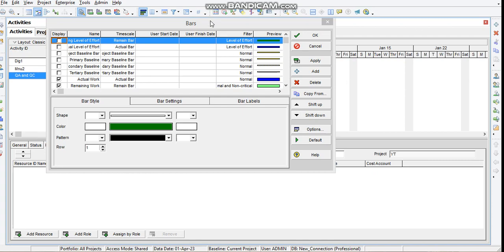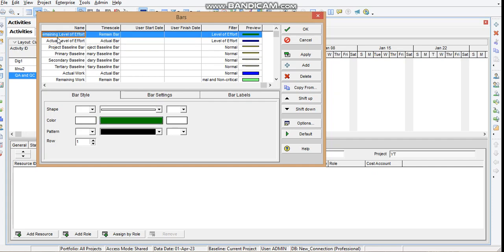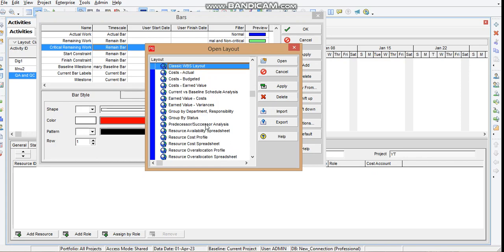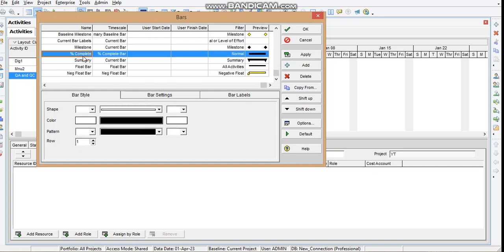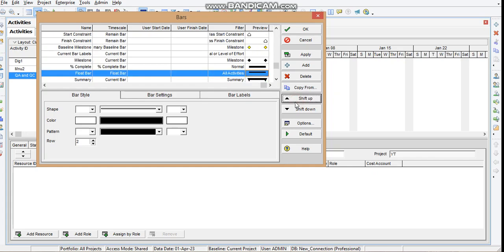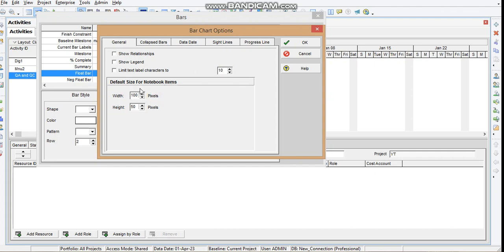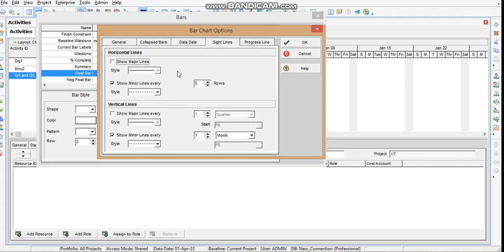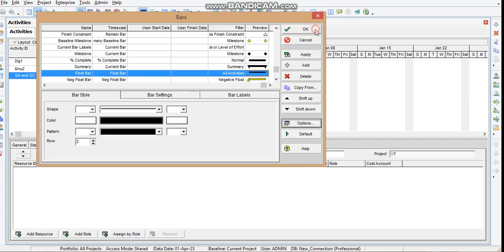Bars In Primavera P6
In this video we will talk in details about the Bars In Primavera P6